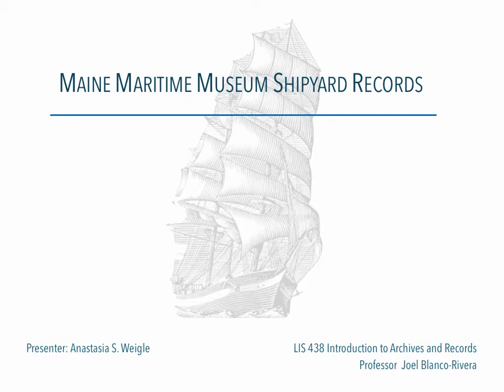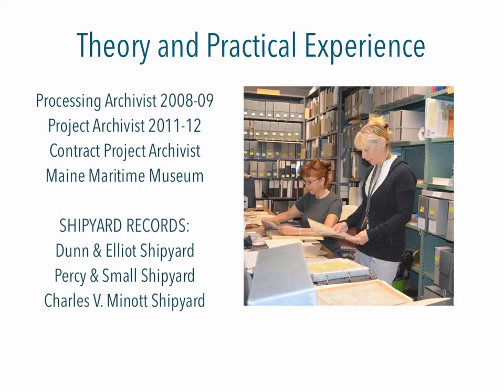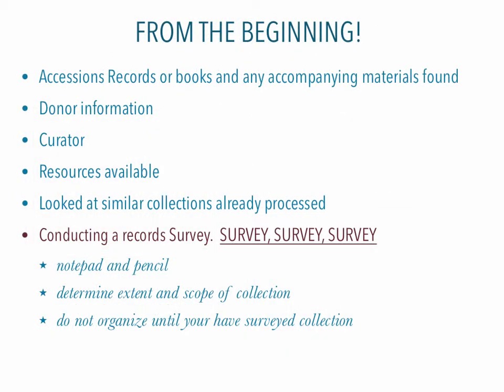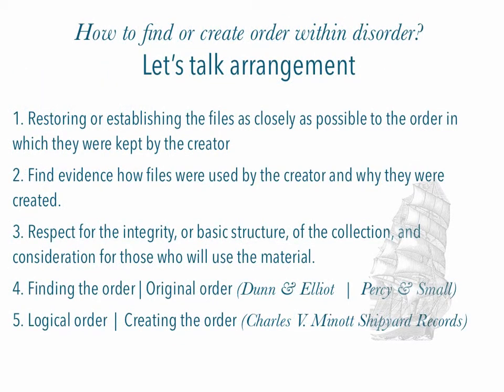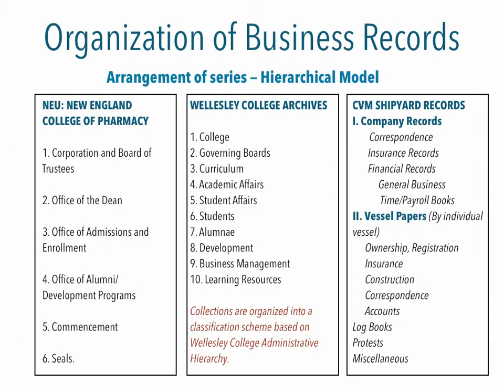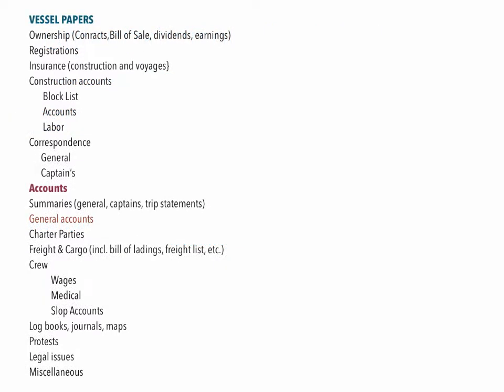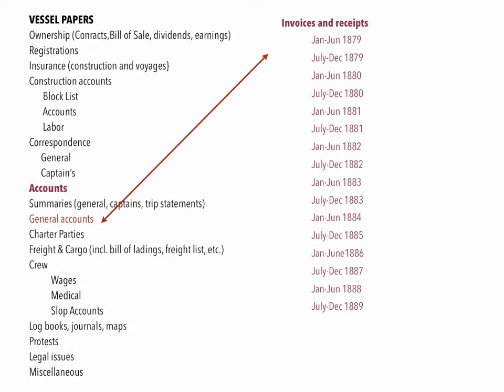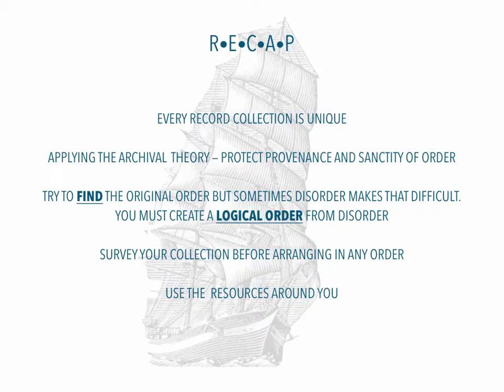The Arrangment of Maritime Records—The Minott Collection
Finding order versus Creating order
Anastasia S. Weigle, Adjunct Faculty, University of Maine Augusta